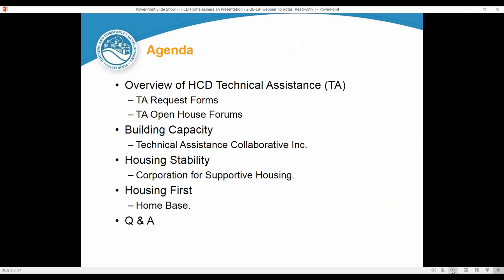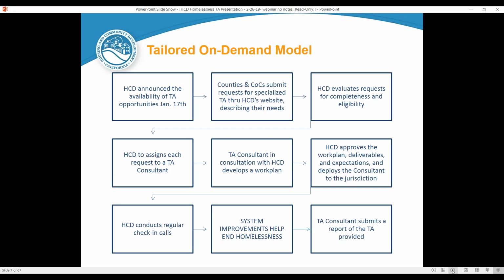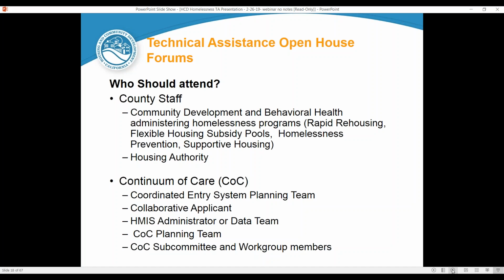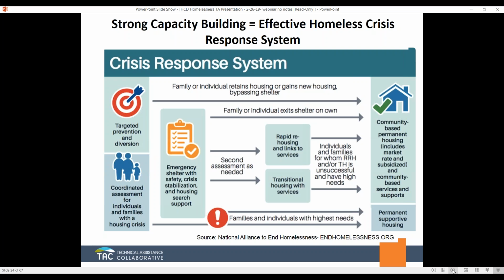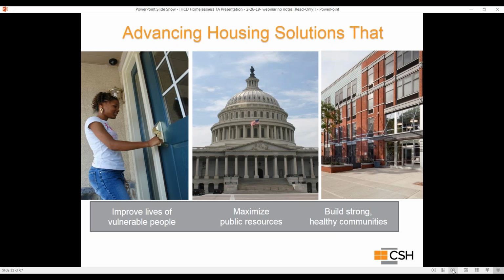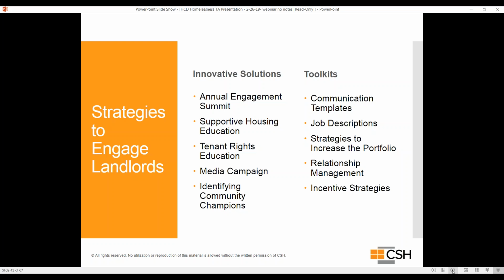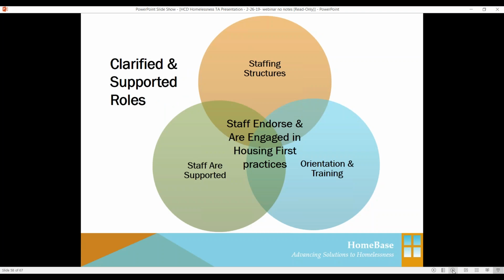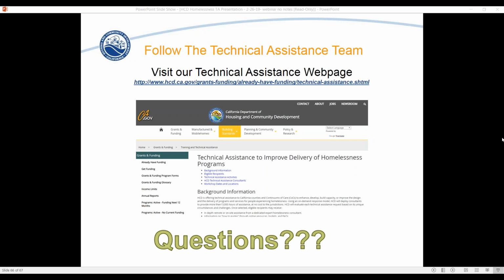Technical Assistance to Improve Delivery of Homelessness Programs